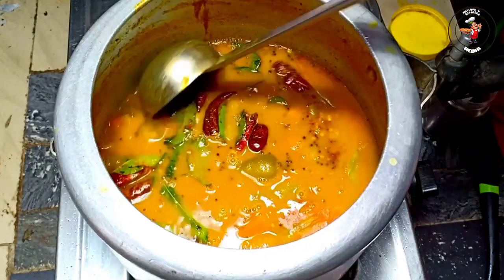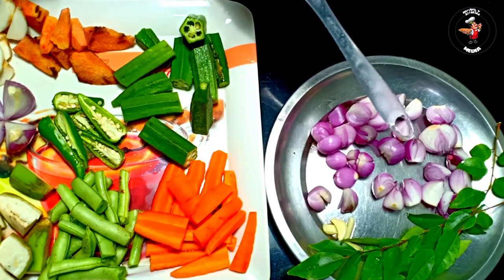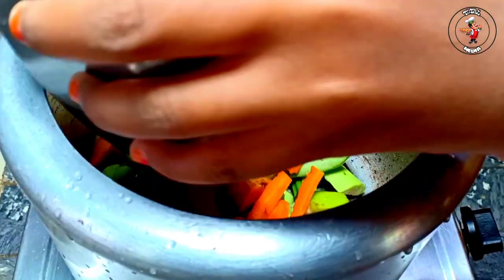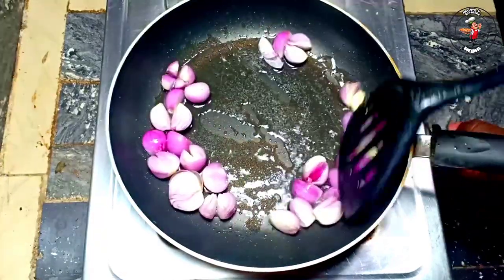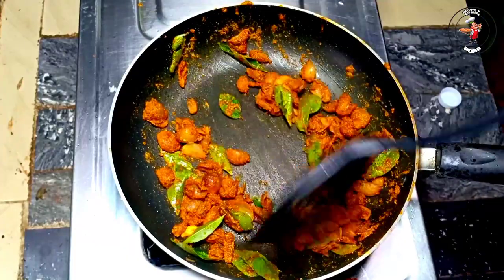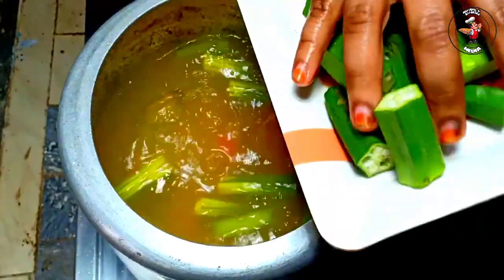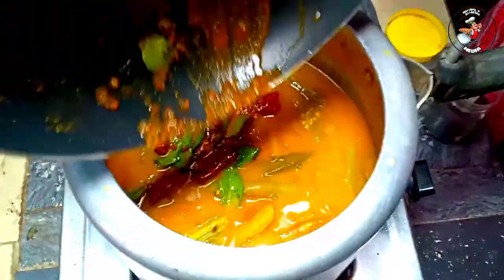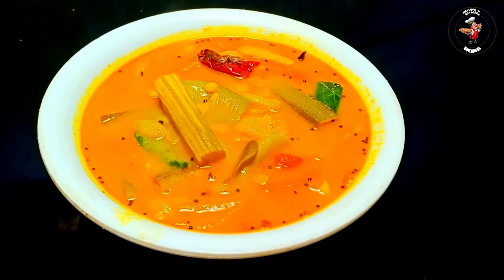Easy and Tasty Kerala Sambar|| Sambar For Bachelors|| Sambar Recipe Malayalam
Sadya is incomplete without our sambar ..So dears, here comes an easy recipe ..
Chana Dal - 1/2 a cup

Onion - 1 small or 1/2 of 1 medium

Asafoetida -1 small piece

Carrot - 1/2 of one

Pumpkin - 4 to 5 pieces

Cucumber - 4 to 5 pieces

Cluster beans - 4

Yam - 4 to 5 pieces

Drumstick - 1

Shallots -15

Garlic-1 clove

Ladies finger - 4

Curry leaves - 1string

Sambar powder - 2 1/2 tbsp

Asafoetida powder - 2 pinch

Fenugreek powder - 2 pinch

Salt

Water

For seasoning

Fenugreek seeds - 2 pinch

Dry red chilli - 3 to 4

Curry leaves - 1string

Sambar powder- 1/2tbsp

Method

Wash and soak the tamarind in water

Wash dal and pressure cook by adding enough water ,turmeric powder,asafoetida,salt and all the vegetables except ladiesfinger,tomato and shallots.

Cook for 1 whistle in medium flame.
Open the cooker bu releasing the preasure manually.
Do not wait for the presssure to settle down automatically

Meanwhile heat 1 tsp of coconut oil and saute shallots and garlic till it become transparent.

Reduce the flame and add turmeric powder,chilli powder,coriander powder.

When the raw smell goes,add 2 tbsp of sambar powder

Keep the remaining 1/2tbsp aside

Saute till the raw smell goes

Add fenugreek powder and asafoetida powder

Add plenty of curry leaves

Keep them aside

Open the cooker after releasing the pressure and add tamarind water,roasted onion mix,tomato,ladies finger,green chilli and jaggery

Add enough hot water,if required

Allow to boil for about 10 minutes in medium flame .

Check the salt and sourness ..

It should reduce its quantity by 1/4th of the total quantity

Now heat coconut oil ,add dry red chillies,splutter mustard seeds ,fenugreek seeds,curry leaves one by one and finally the remaining 1/2tbsp of sambar powder.

Turn off the gas and add the seasoning into the sambar

Mix well and close the cooker for few minutes.

Do not put the weight on the lid.

So the easy and tasty Sambar is ready to serve

Totalmedia kitchen

Total media,Totalmedia,
Total Media!!